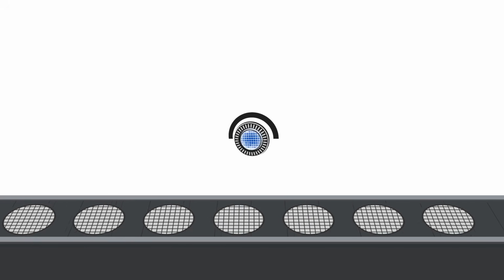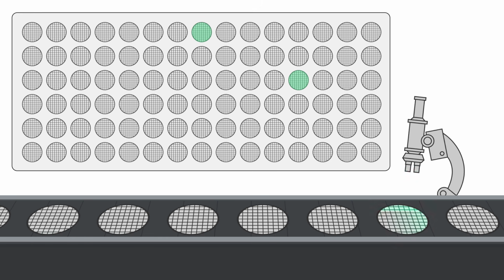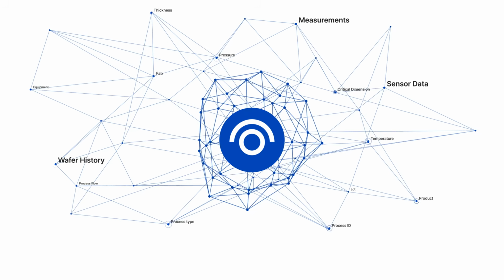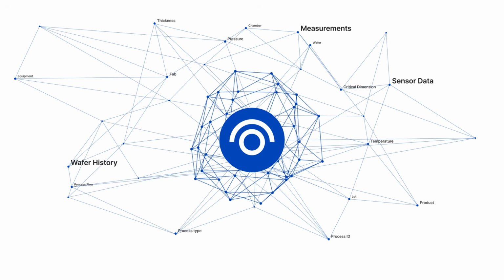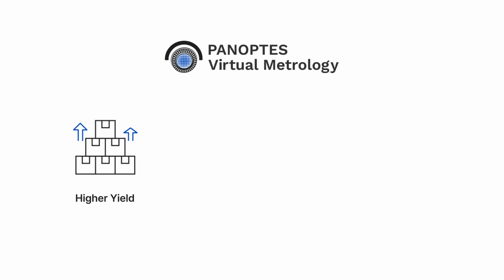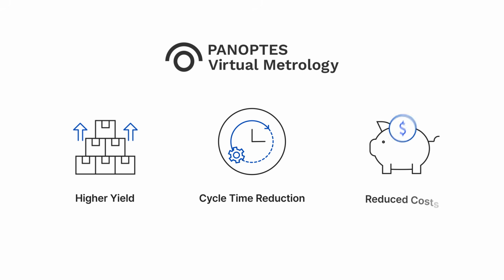[Gauss Labs] Enhance your process control with Panoptes VM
Learn how Panoptes VM can enhance your APC (Advanced Process Control) systems with its all-wafer data in real time with root cause information.